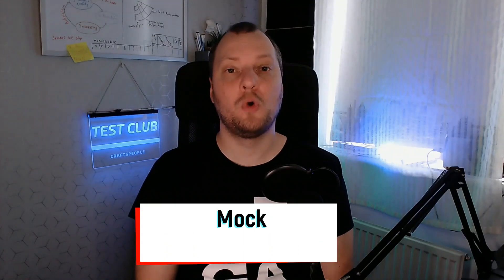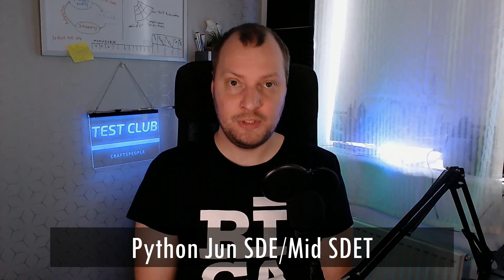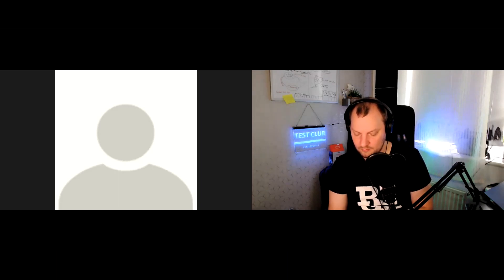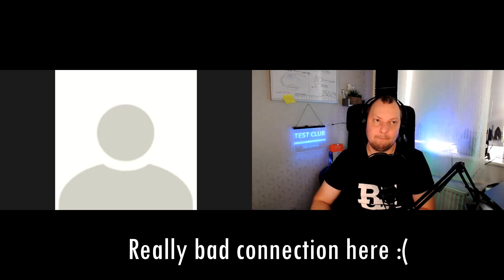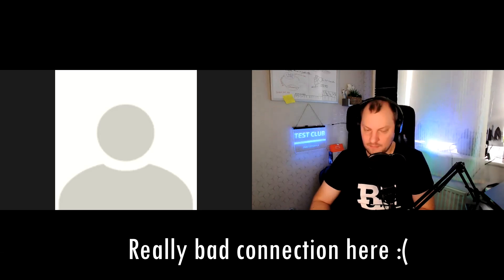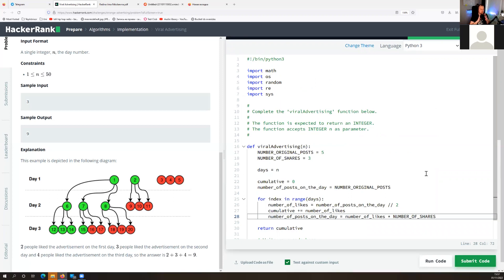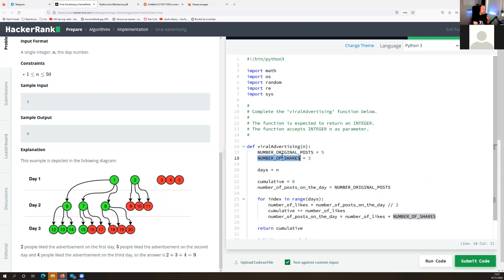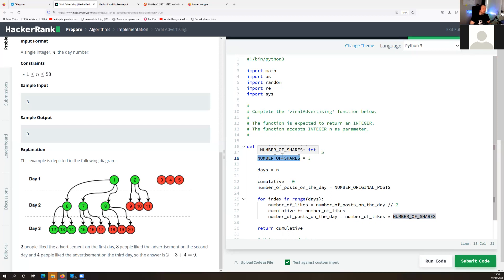Mock coding interview #1: QA Engineer with Python knowledge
How to prepare for a coding interview? See this mock interview - notice candidate mistakes and learn how to fix them!

The key to getting good at anything is practice. Today we're going to have a look at a mock Python coding interview for Junior SDE/Middle SDET. While playing the interviewer role I will also give the candidate advice on how to get unstuck and what to do in order to improve employability chances.

Interview structure:
00:00 Intro
00:50 Interview starts - general section
11:47 Coding Challenge
21:11 Interviewer demonstrates coding challenge solution
23:20 How to improve coding interview skills?